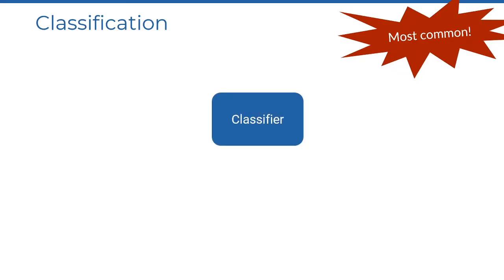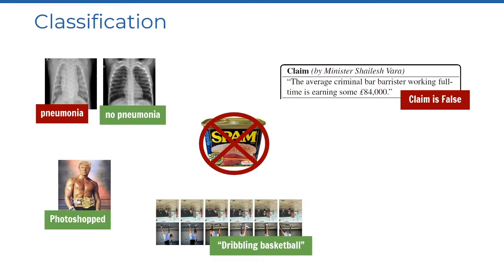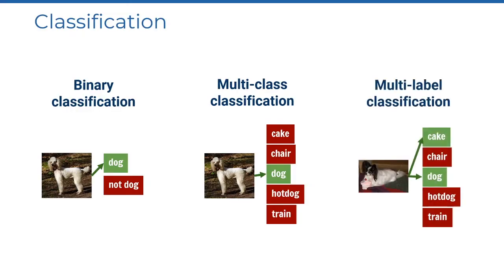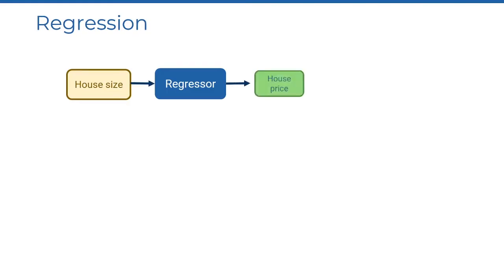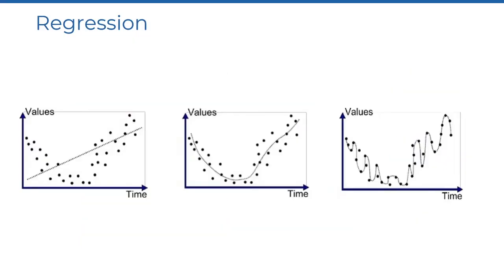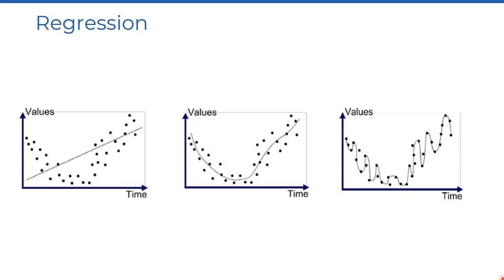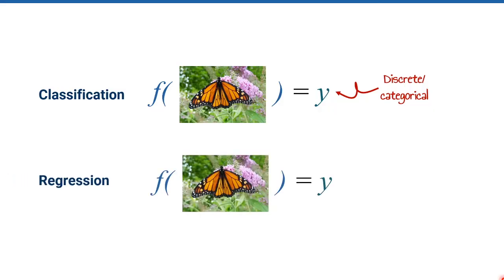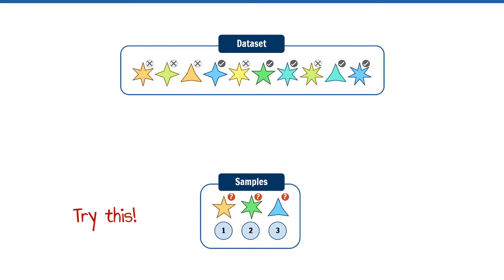Introduction to Machine Learning: Module 1.4 Classification & Regression